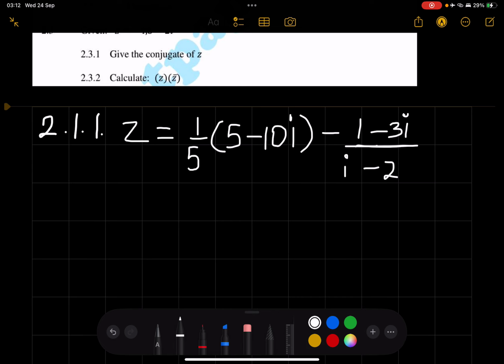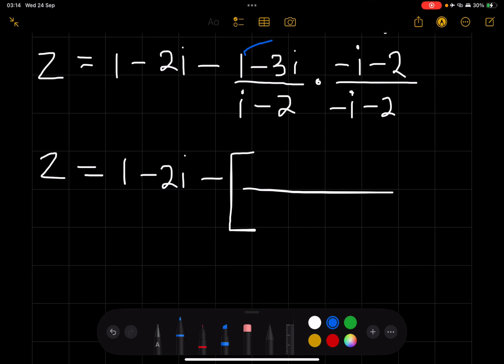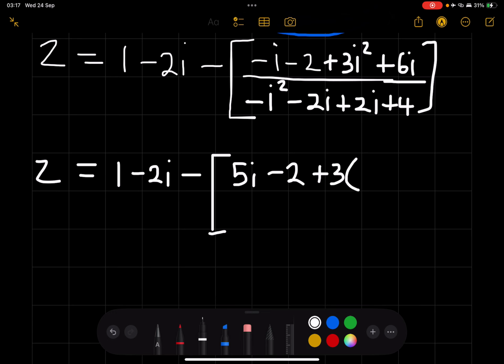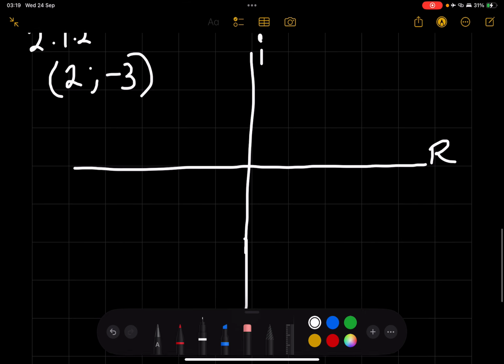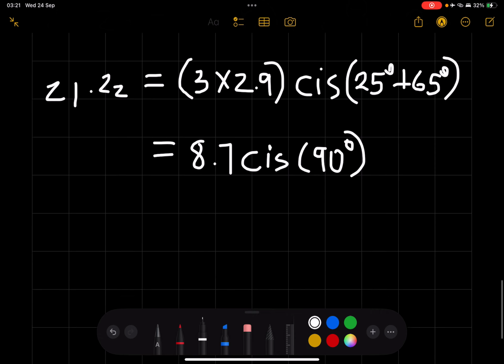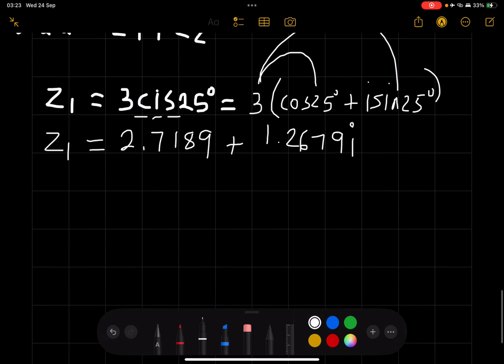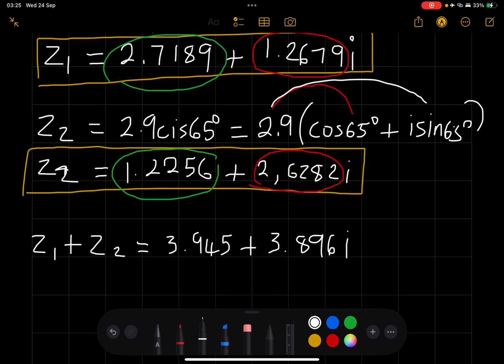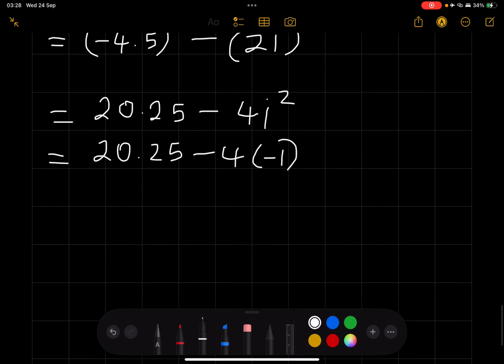COMPLEX NUMBERS Made EASY! NCV Level 3 Exam Question SOLVED (Step by Step 2025 FEB P1 )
In this video, we break down one of the most important Complex Numbers problems for NCV Level 3 Mathematics (2025 exams). If you’ve ever struggled with multiplying complex numbers in polar form using the cis notation, this lesson will guide you step by step until everything makes sense.

We go through the formula:
z₁ · z₂ = (r₁r₂) cis(θ₁ + θ₂)
and show how to apply it with real exam-style numbers.

By the end of this video, you’ll learn:

How to multiply two complex numbers in polar (cis) form.

Why angles are added while moduli are multiplied.

A simple trick to check your answers.

Exam-ready strategies that will save you time under pressure.

This is perfect for students preparing for NCV Level 3 Maths, especially those who feel stuck on complex numbers. Whether you’re revising for finals or just want to strengthen your foundation, this tutorial has you covered.

If you’ve been struggling in math, this video will make complex numbers simple and clear.